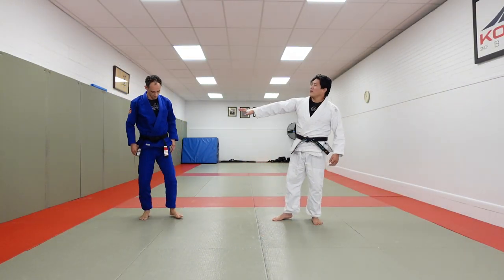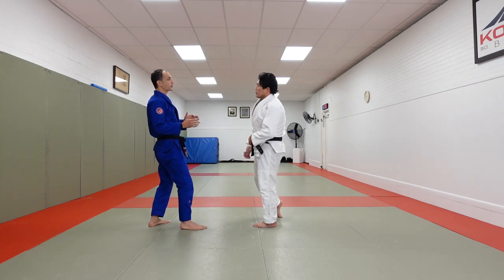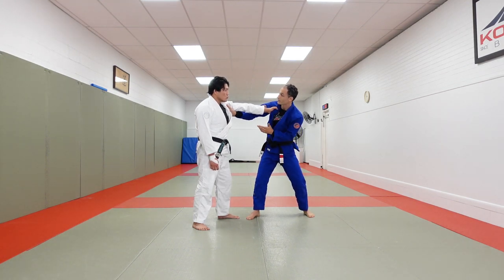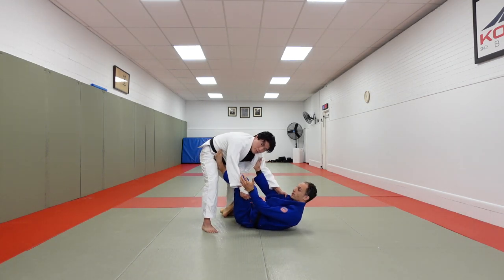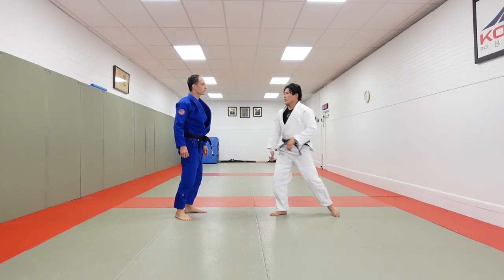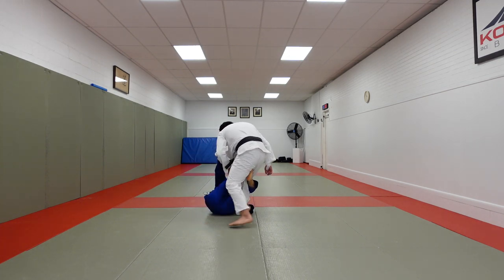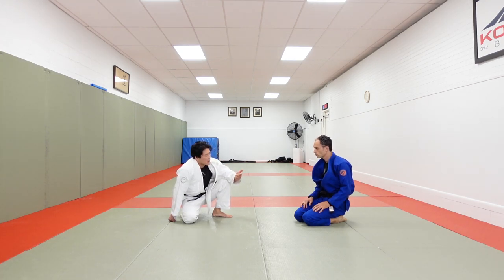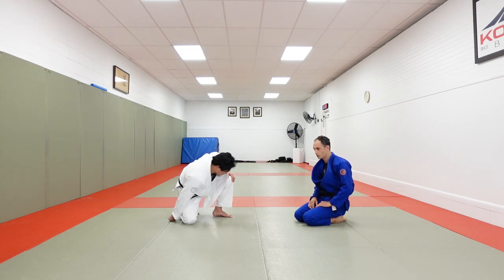tomoe nage transition tips for BJJ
The complete White Belt course on thedojo.com
Everything on the dojo.com is FREE until January 2021!!!